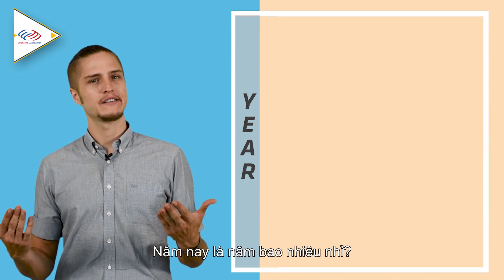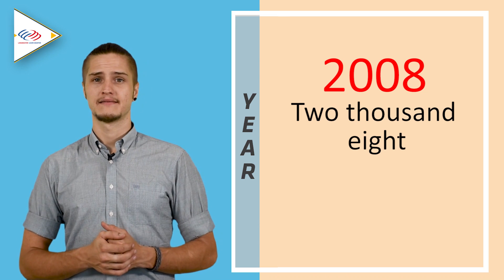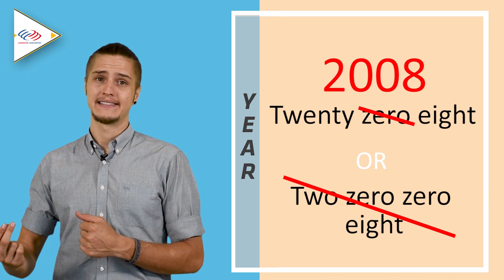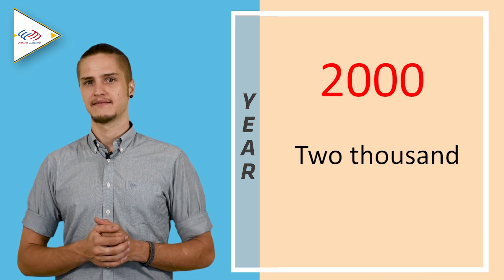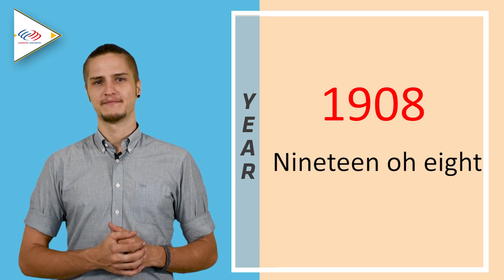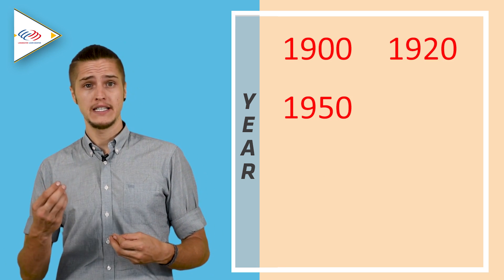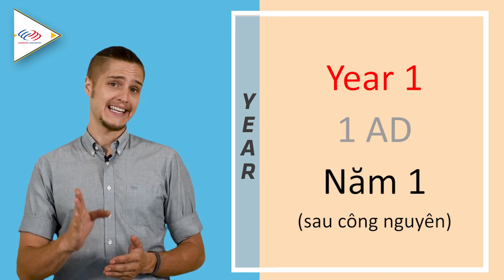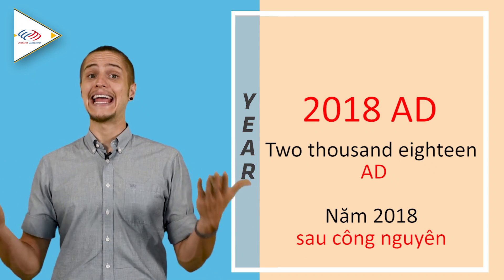4 Phút nói chuẩn tất cả các NĂM bằng tiếng Anh đúng điệu như người MỸ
➤ Lộ trình học tiếng Anh giao tiếp cho người mất gốc hoặc mới bắt đầu
4 Phút nói chuẩn tất cả các NĂM bằng tiếng Anh đúng điệu như người MỸ
➤ Thấu hiểu chính mình để tìm ra lộ trình, phương pháp học tiếng Anh phù hợp nhất bằng giải pháp TƯ VẤN CHUYÊN SÂU duy nhất tại LANGMASTER

Nguồn: ef